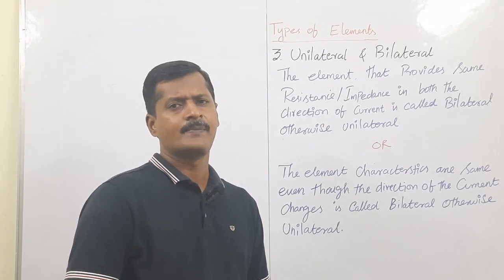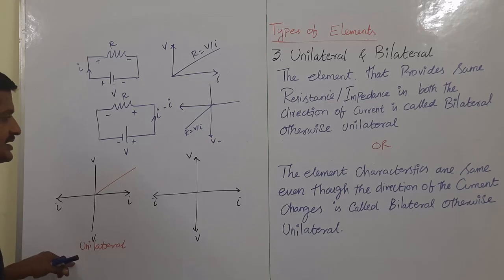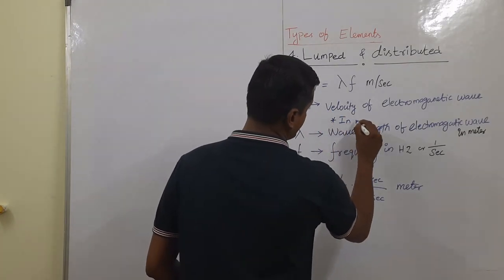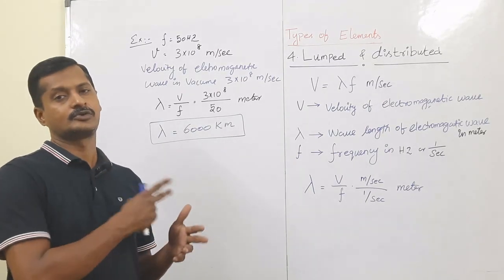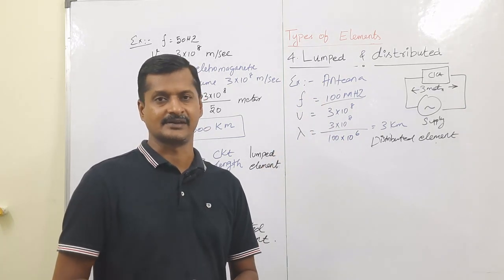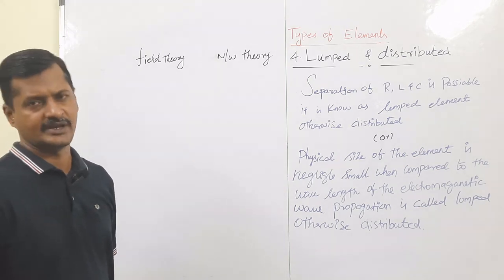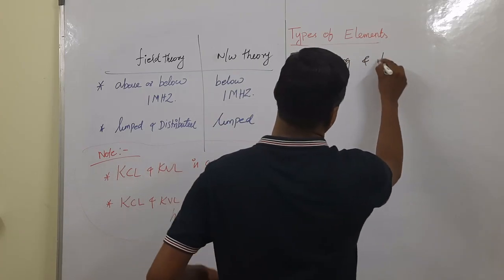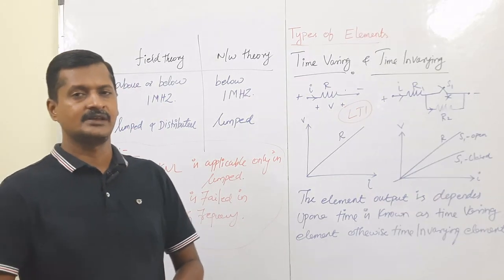13.Unilateral vs Bilateral | Lumped vs Distributed | Time Variant Systems | Network Theory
In this video, we clearly explain NT 13 – Network Theory System Classifications in a simple and easy-to-understand way.

📚 Topics Covered:

Unilateral vs Bilateral Elements
Lumped vs Distributed Systems
Time-Invariant vs Time-Variant Systems

This video is useful for:
✔ Engineering Students (ECE/EEE)
✔ Anna University Exams
✔ GATE Preparation
✔ Beginners in Network Theory

🎯 Learn concepts with clarity and examples to score high in exams.